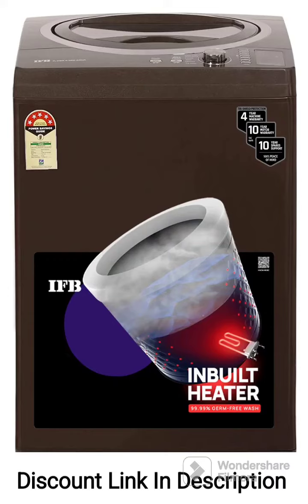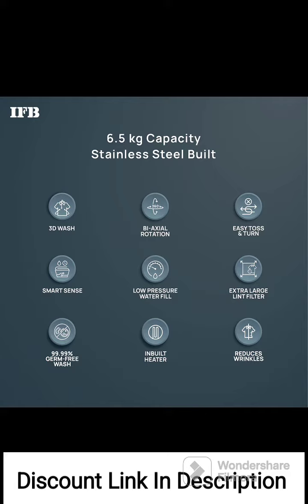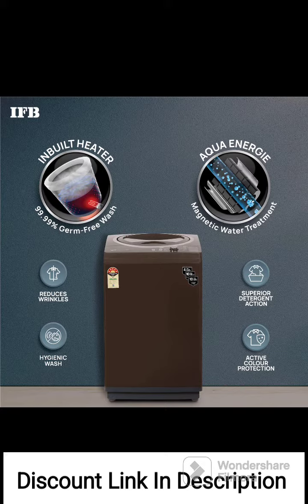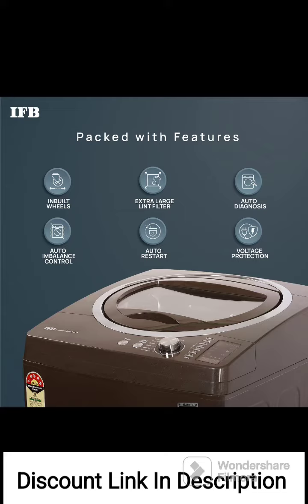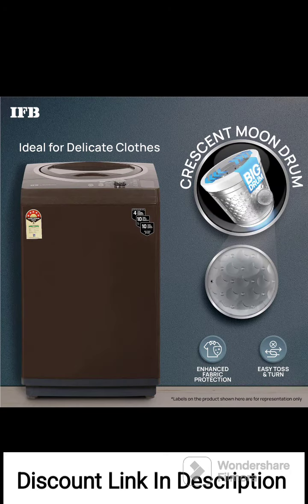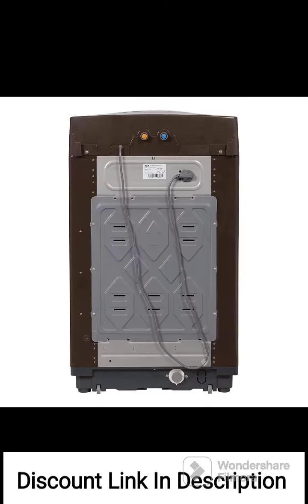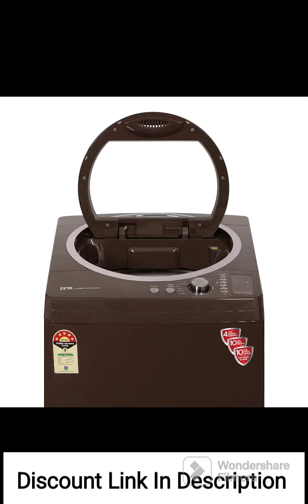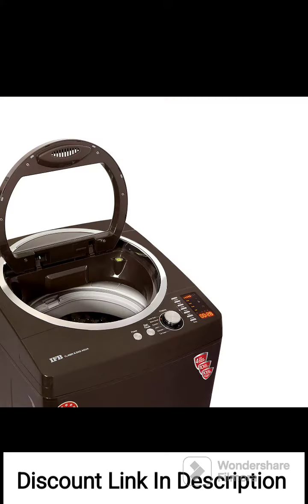IFB 6.5 kg Fully-Automatic Top Loading Washing Machine (TL-RBR 6.5Kg Aqua, Brown, Hard Water Wash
IFB 6.5 kg Fully-Automatic Top Loading Washing Machine (TL-RBR 6.5Kg Aqua, Brown, Hard Water Wash, 4 Years Comprehensive Warranty)